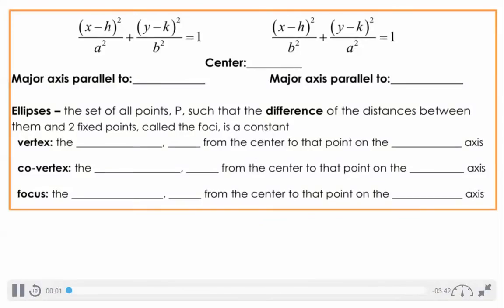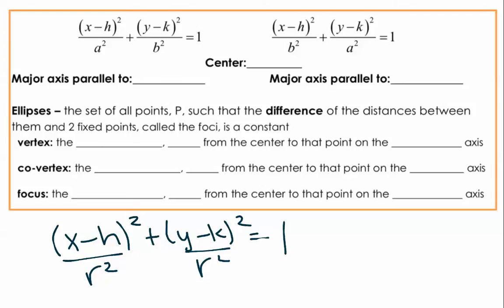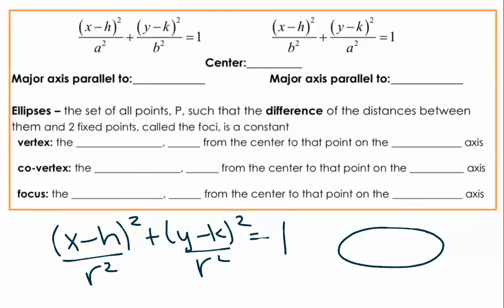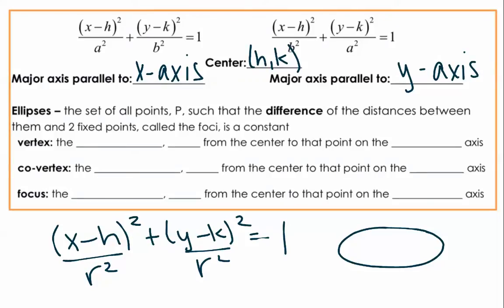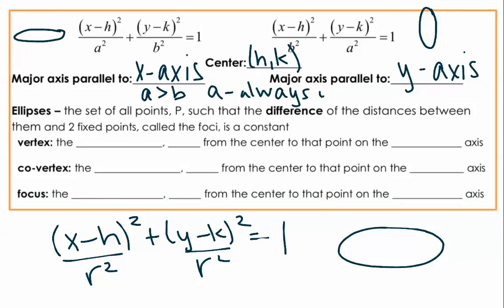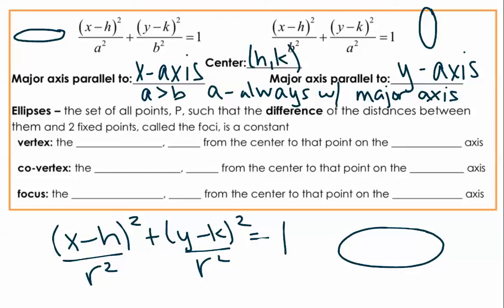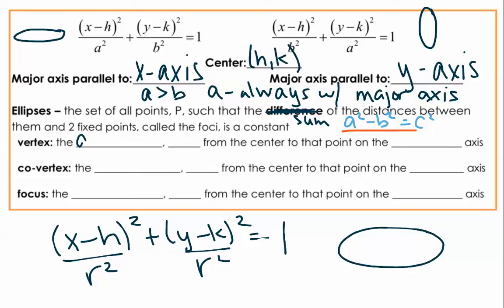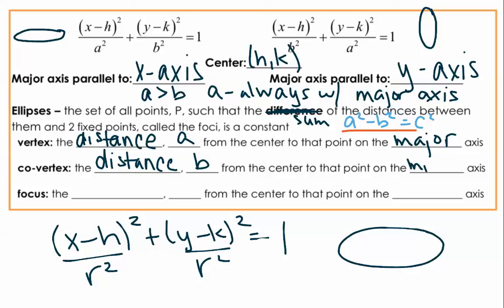8 3 Ellipses Intro